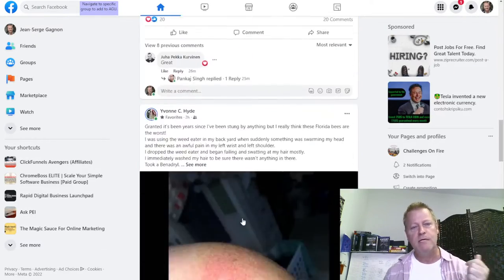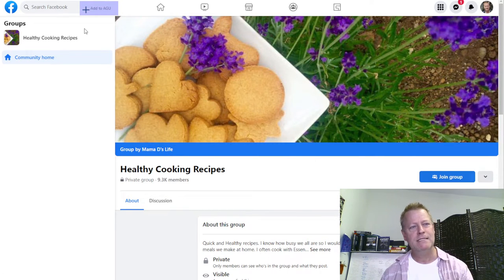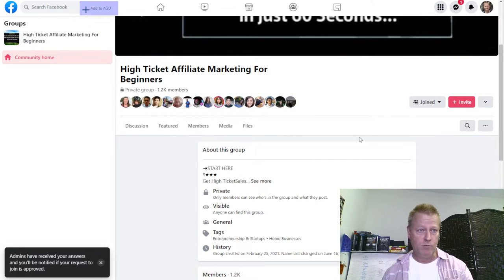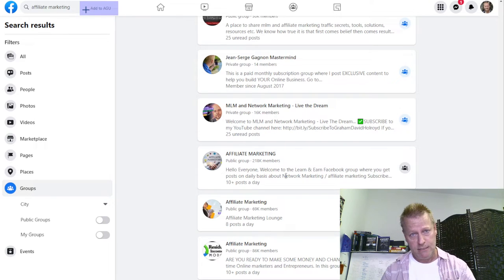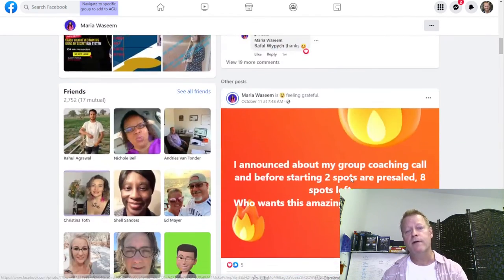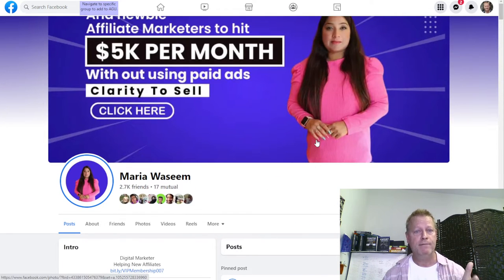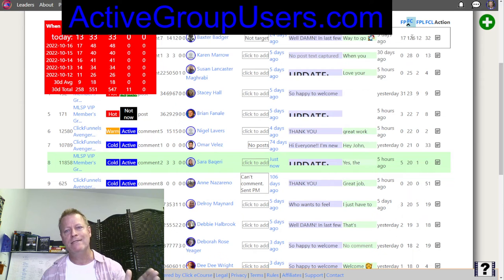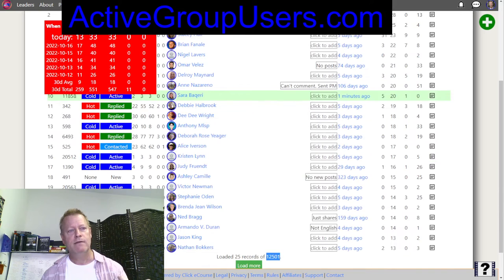Course Income Secrets - #430 How to become a Group Hacker to find Hottest prospects?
How to become a Group Hacker to find Hottest prospects?

I bet you have heard of ways to use groups to find leads and grow your audience.

It’s true that over time, using the basic strategies taught by leaders and gurus, that you will find some leads.

I’ve actually been doing that myself for years and I have found some new friends and new clients too.

But…

It takes so much time to weed out the hottest leads from the not-so-hot leads!

What is a Group Hacker?

So, before I get into the actual topic for this post, let me clarify what I mean by Group Hacker…

Because, let’s face it, anything with the word “hacker” has potential for being seen negatively.

No one wants to be associated with negativity – at least not if given a choice.

A group hacker is someone who understands how groups work, how to find the right groups for a particular niche and how to find the most active users in the group and outside of it.

As a Group Hacker, you have an advantage over all other social media influencers out there.

How...